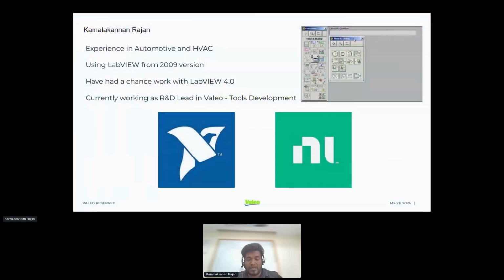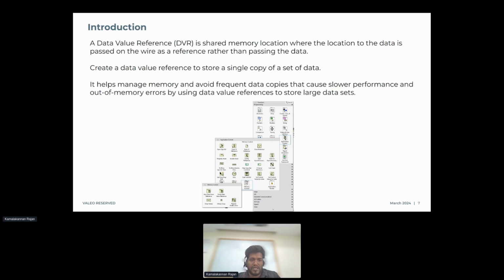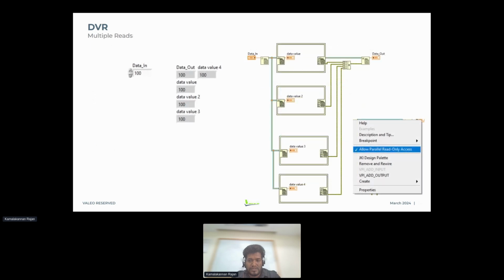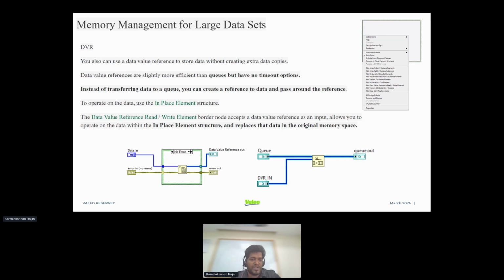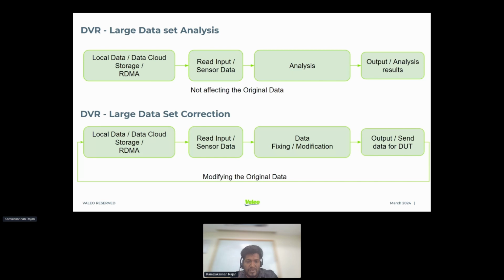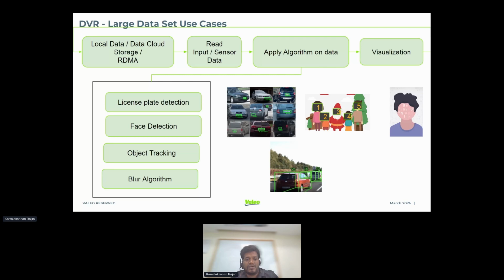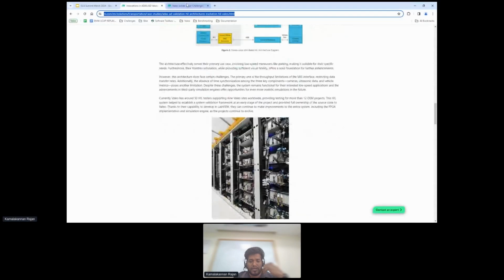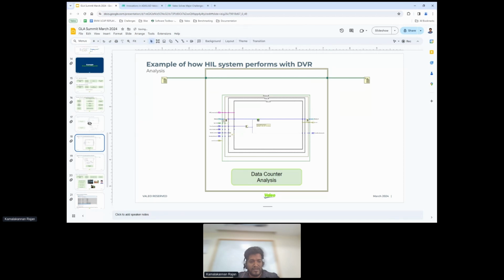GLA Summit 2024: Memory Handling on HIL Systems by Kamalakannan Rajan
HIL systems are widely used for testing and validation of complex control algorithms in various industries.
Leveraging DVRs in LabVIEW, engineers can efficiently manage data communication between real-time controllers and simulation models, enhancing system performance and flexibility.

Also highlights the benefits and implementation strategies of DVRs in HIL setups, emphasizing improved data handling, reduced latency, and simplified code maintenance.